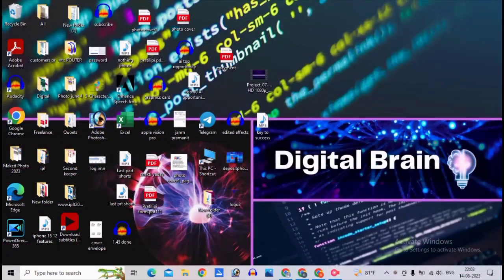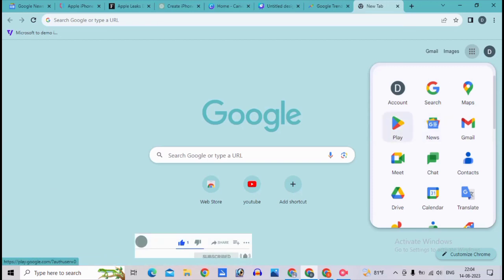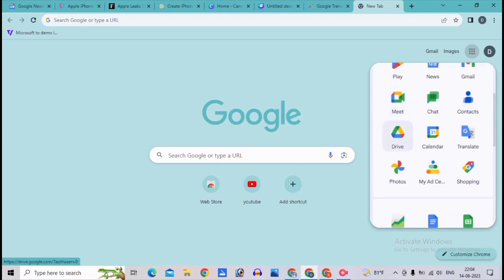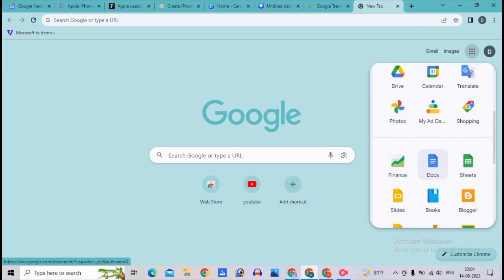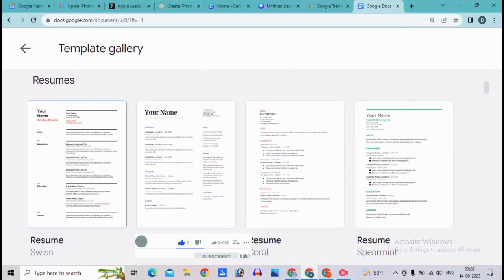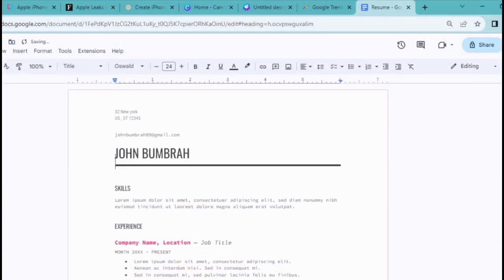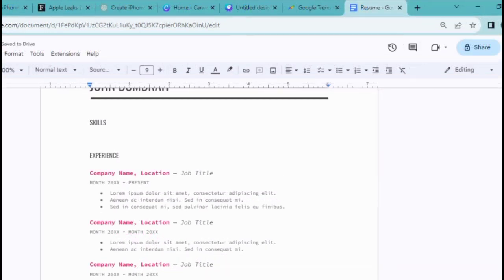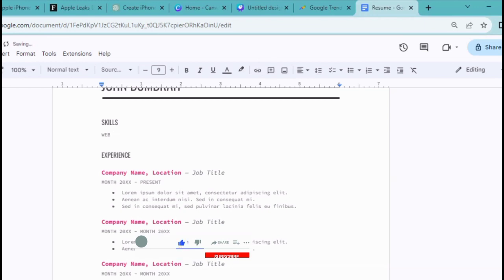How to make Resume In one click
How to make Resume is very important Topic to all the job seekers .
In this video We tried to show you that how to make Your Resume Yourself by using The one of the Service of google .
Using google Docs We can make our Resume Just by clicking the templates and replace the Templates details with our own details.
This process us very easy to use .
By using these Process of makeing Resume is Very simple and easy.
In step by step you can make your own Resume with the help of this video and using the service of google Docs.